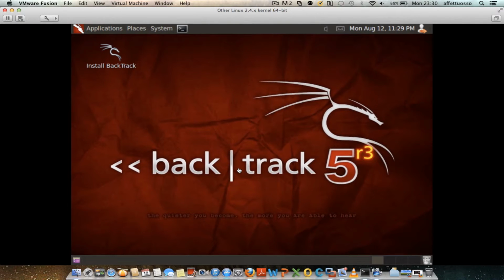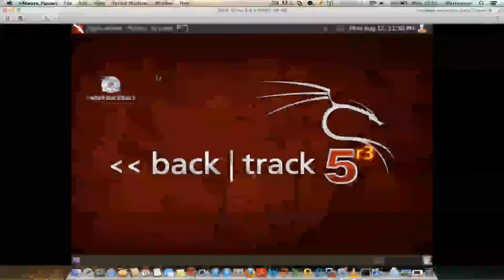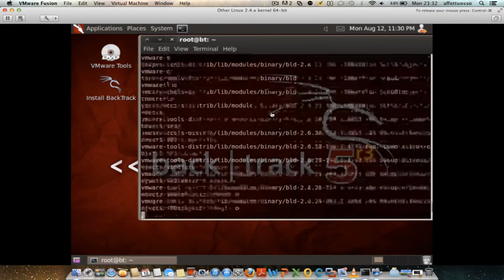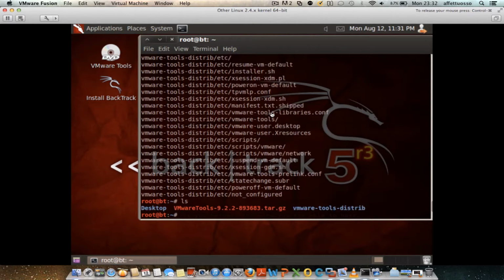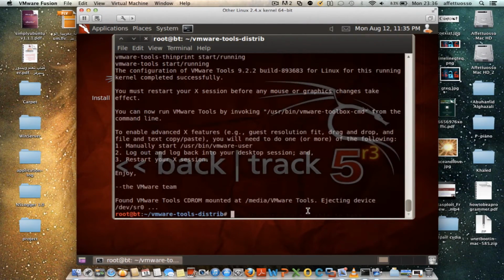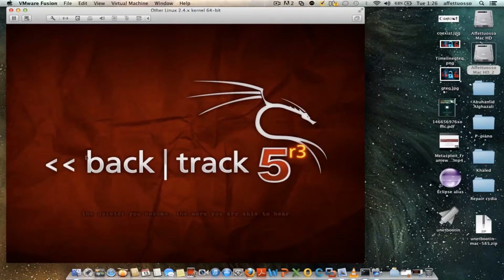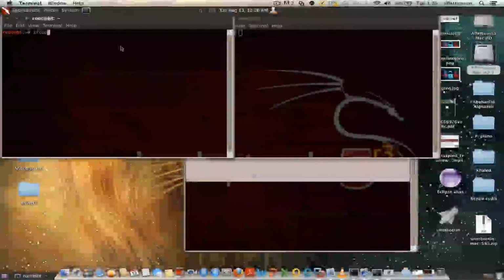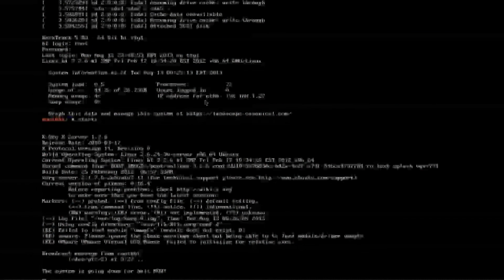How To Install Vmware Tools For Backtrack 5 r3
In this video I am going to show to install Vmware tools for your Backtrack machine once you are done with your initial installation.